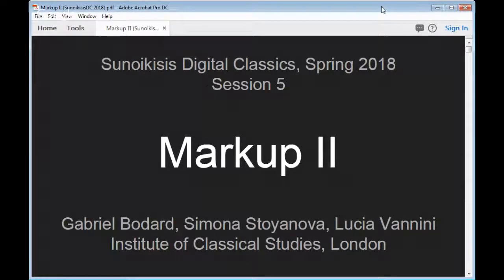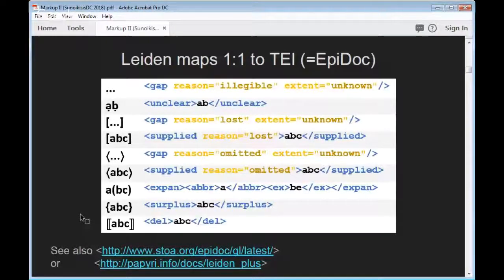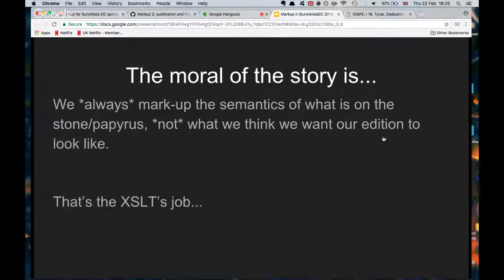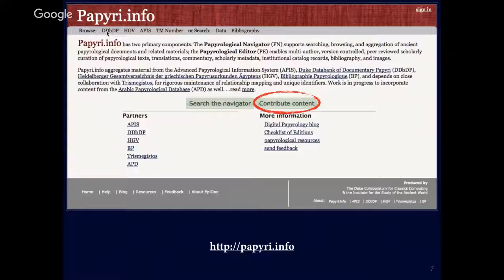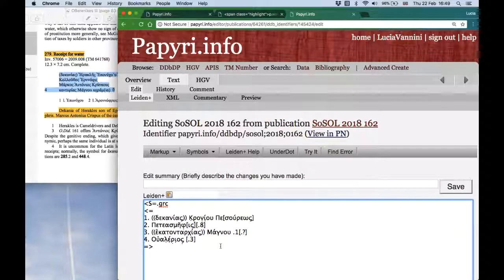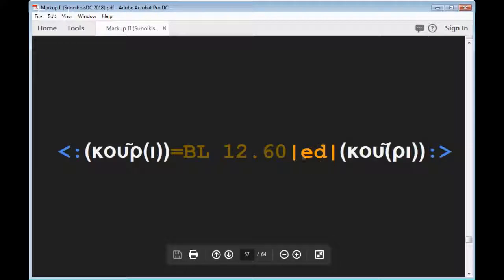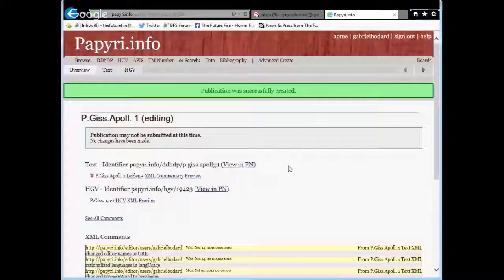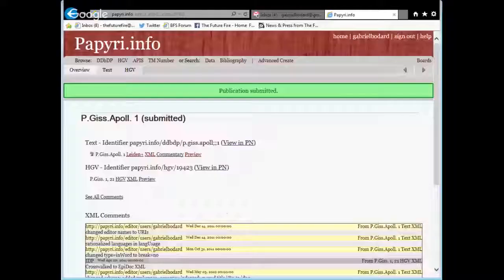Sunoikisis DC spring 2018: Session 5, Markup 2: EpiDoc and Papyri.info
Convenors: Gabriel Bodard, Simona Stoyanova, Lucia Vannini (Institute of Classical Studies, University of London)

In this session we will illustrate the alignment between Leiden Conventions for epigraphic and papyrological transcription, and TEI (Text Encoding Initiative) XML, as recommended by the EpiDoc Collaborative, and give concrete examples of features that need to be disambiguated in XML. We shall then show the use of the Papyrological Editor as a "tags-free" EpiDoc editing environment, and propose an exercise to encode some editorial corrections from Berichtigungsliste XII in the Papyri.info interface.